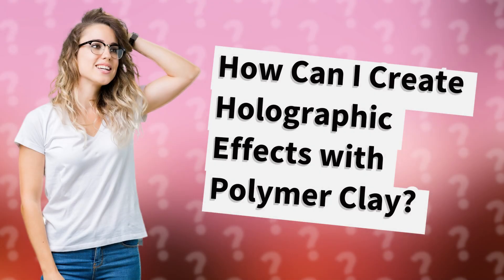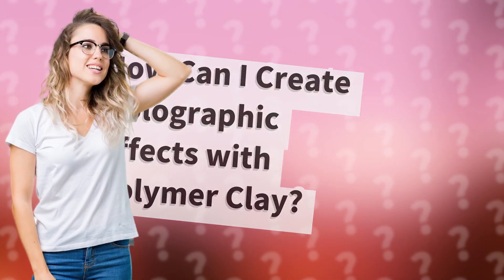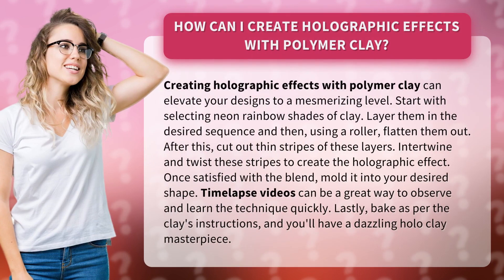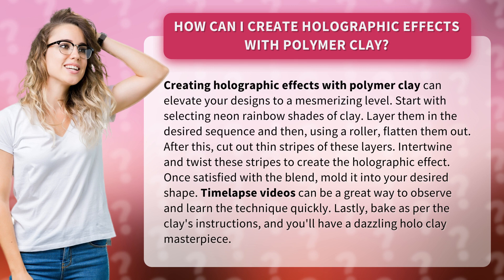How Can I Create Holographic Effects with Polymer Clay?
Creating Mesmerizing Holographic Effects with Polymer Clay • Mesmerizing Holographic Effects • Learn how to create mesmerizing holographic effects with polymer clay. Follow these step-by-step instructions to select neon rainbow shades, layer, twist, and mold the clay into a dazzling holo clay masterpiece. Watch this timelapse video to quickly master this captivating technique.